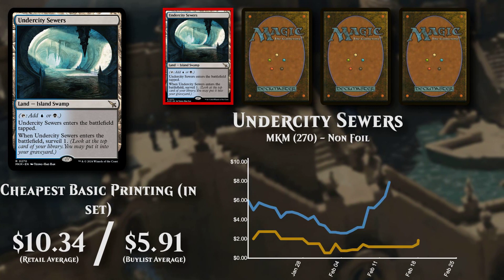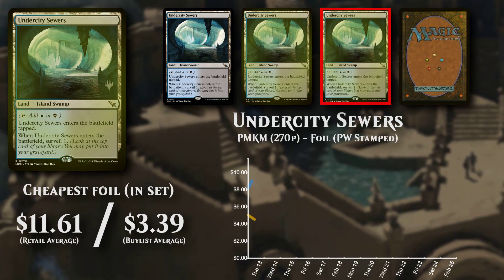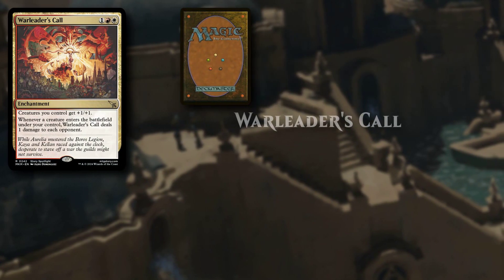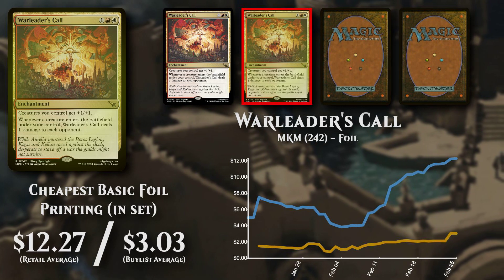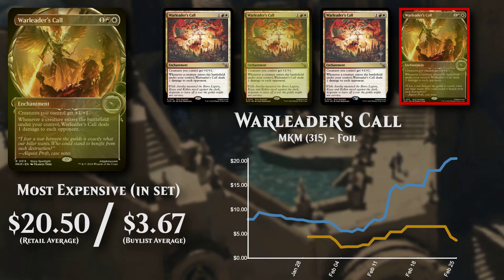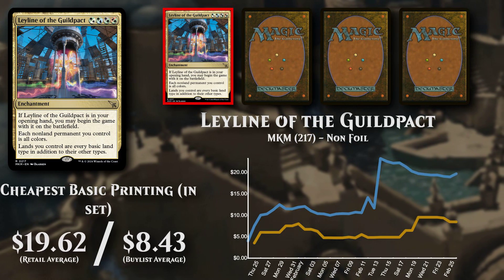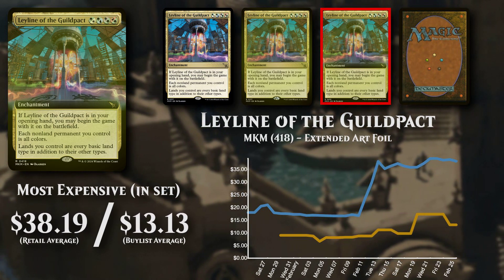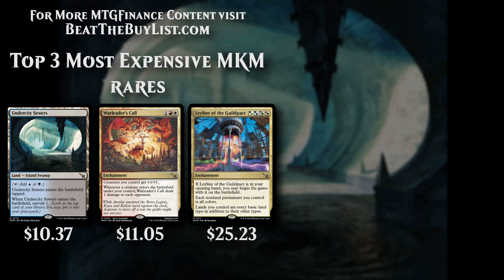MTG Top 3 expensive MKM Rares list | Feb 24 | Magic: the Gathering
Check out our up to date list of the top 3 most expensive Magic the Gathering Murders at Karlov Manor (MKM) Rares!

We'll show you the list, the hottest variants, along with the prices to both buy AND sell!